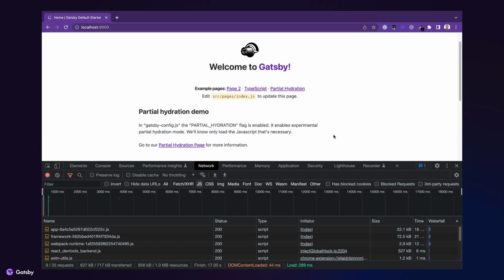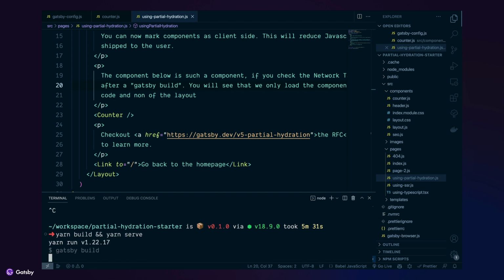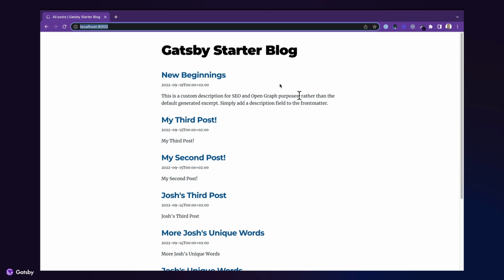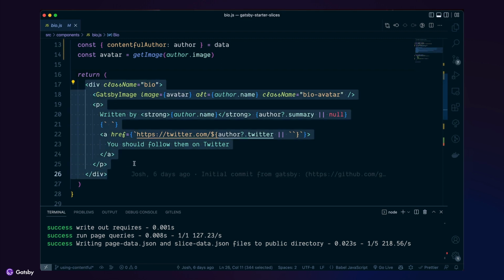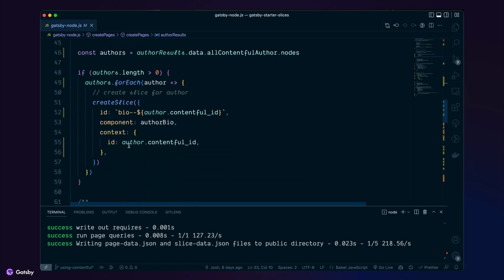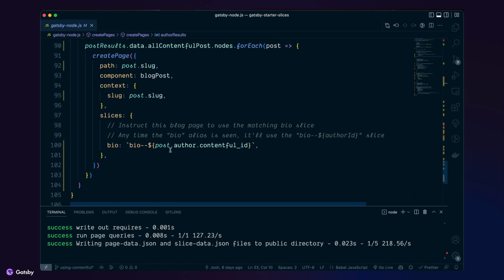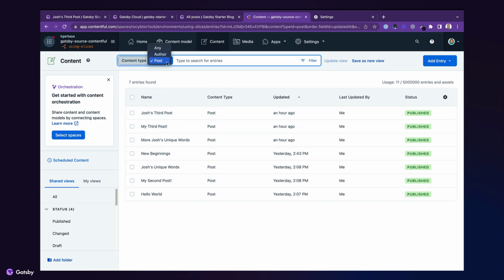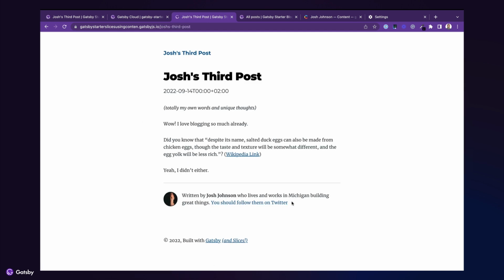Gatsby v5 Alpha Showcase